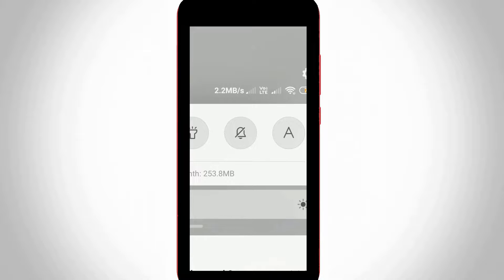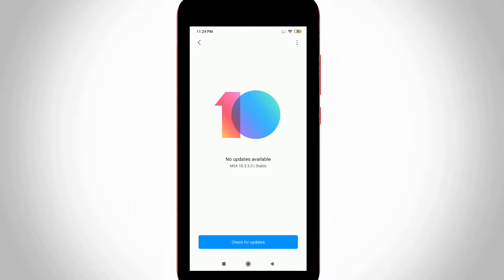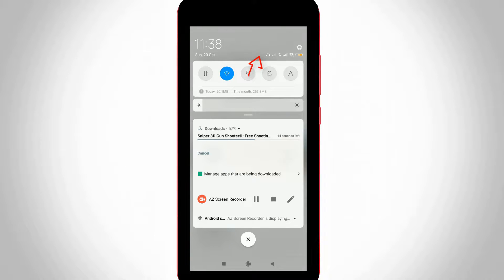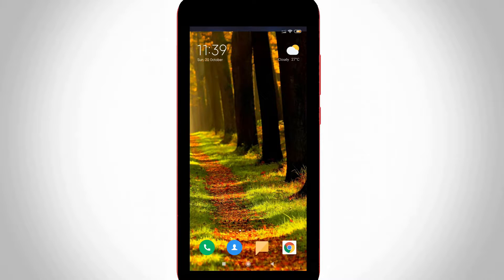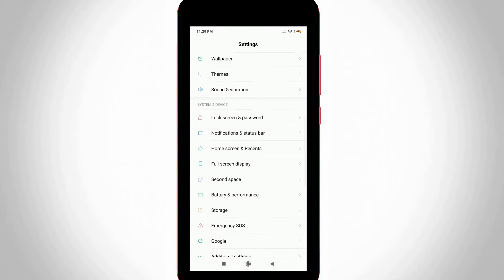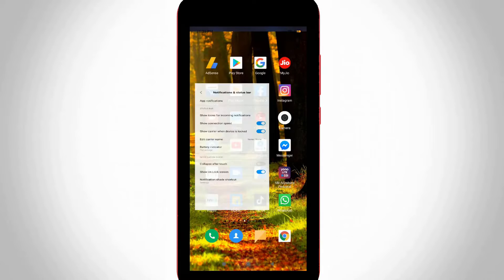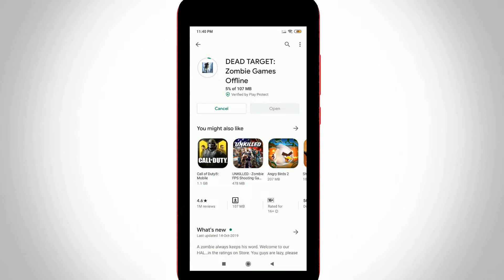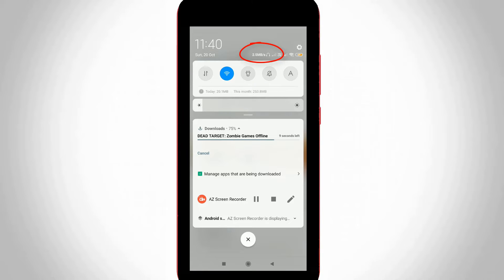How To Show Internet Connection Speed For All Redmi Mobile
This tutorial is about how to show internet speed on your device.

But you can update your mobile to miui 10 version and it works for all xiaomi redmi devices.

Some working models are note 4,note 5 pro,note 7,a1 and a3.

This is 2021 released trick and the starting of 2022.

how to know data speed in android phone :

1.If you like to activate your data speed indicator icon just follow me friends.

2.Just goto settings - notification and status bar.

3.Here you can click to enable "Show connection speed" setting.

4.Once you turn on this option it will display your data usage maximum limit on top of screen.

5.There is possible to check your network or wifi connections speed through testing meter app.